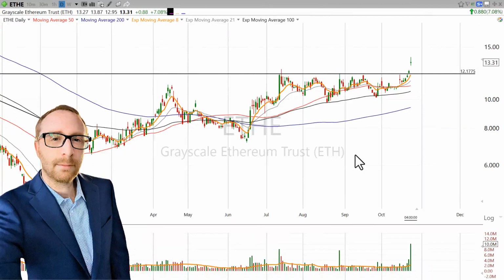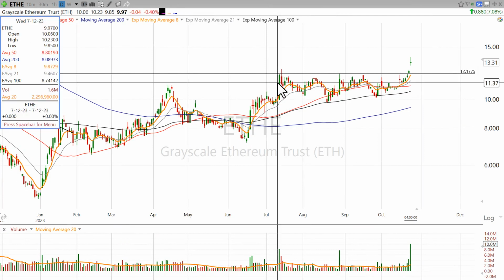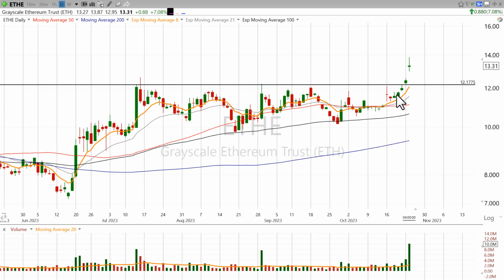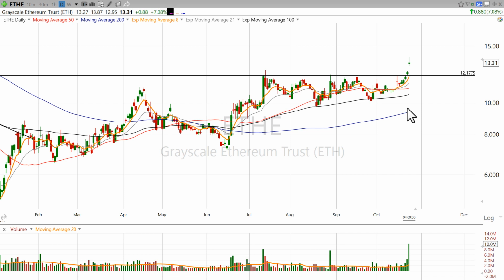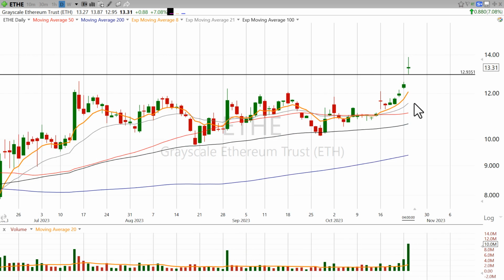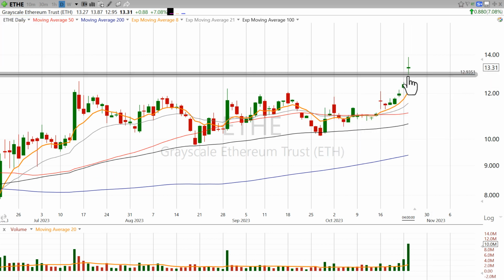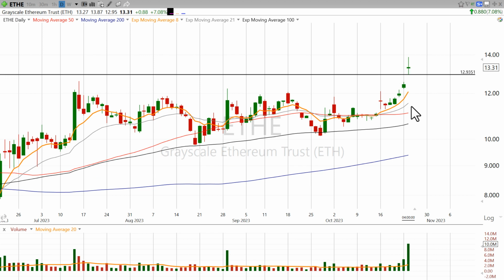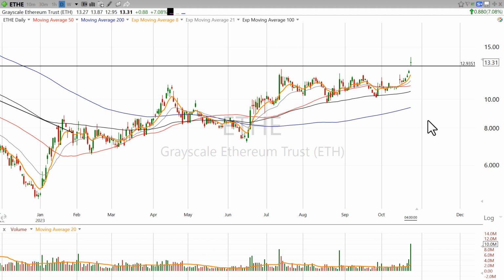Let's follow up on $ETHE